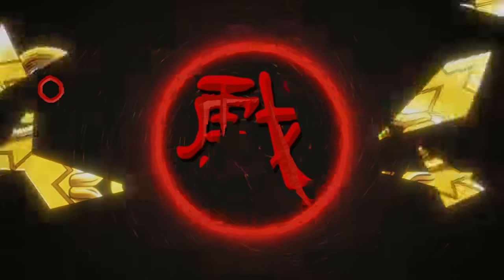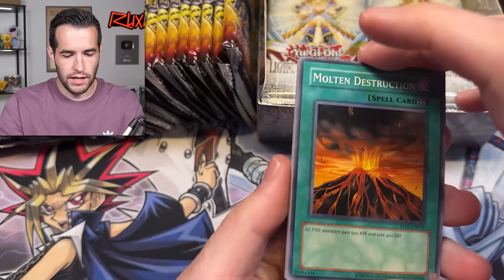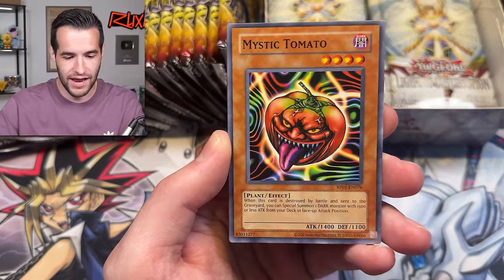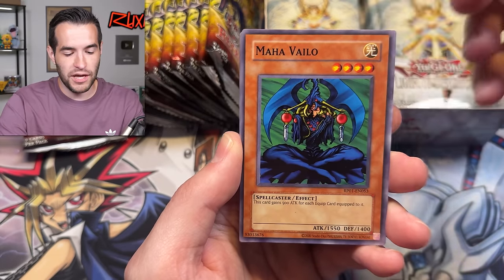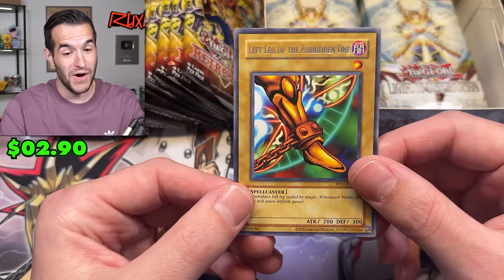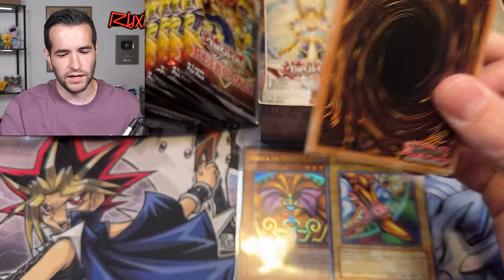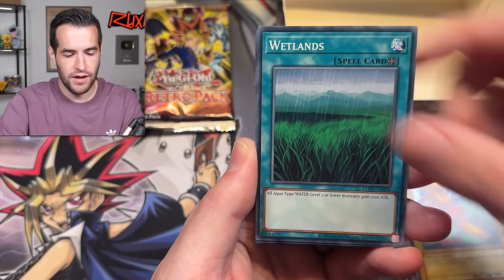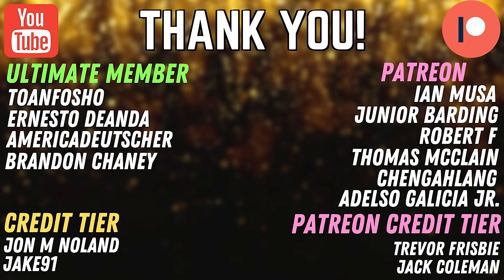Opening NEW EXCLUSIVES USA Retro Pack Vs Euro Light Of Destruction! (Which Is Better?)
I Will Be LIVE On Whatnot Thursday August 29th At 5 PM Central Opening & Giving Away NEW Retro Pack 1 Reprints! New Users Get $15 Free Credit when you use my link as a new user!

RUXIN2023

➤TCGPlayer Link!